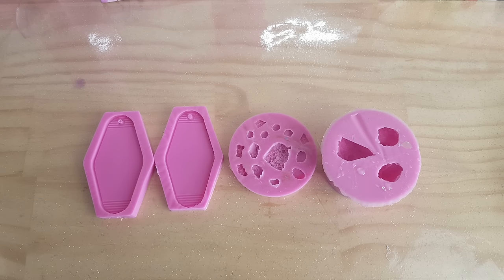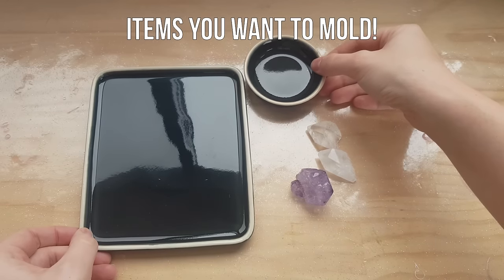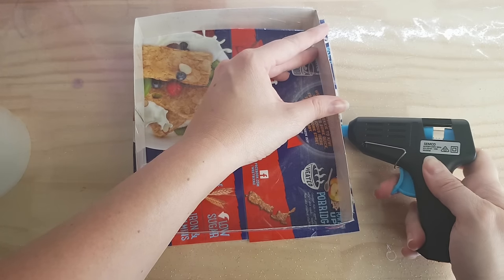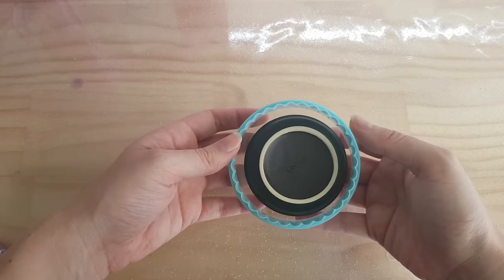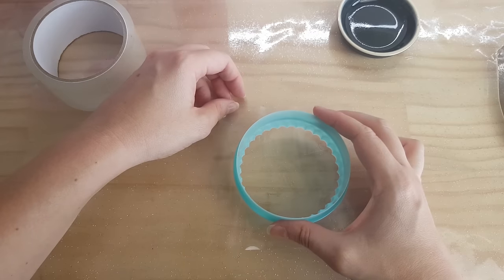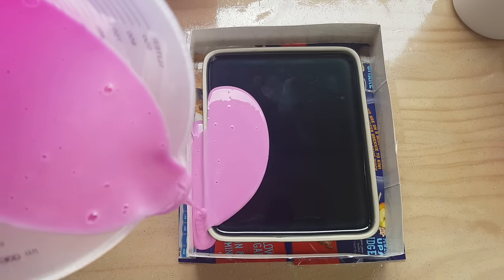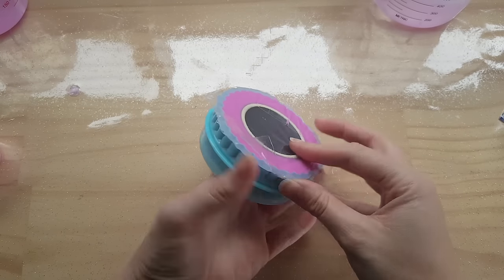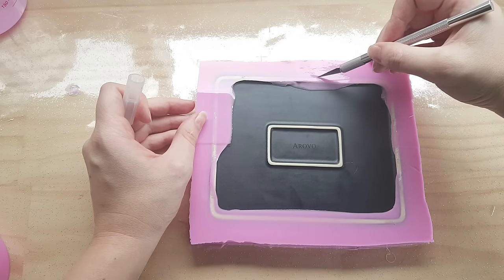How I Make Silicone Molds | Seriously Creative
ETSY ↠ INSTAGRAM ↠

✦ RESIN SAFETY✦
Please use resin safely. Any health and safety questions should be asked directly to the company of the resin you use. Read your product safety data sheet before using, always wear PPE- nitrile gloves, respirator and goggles or a full-face respirator. Do it in an open, ventilated area- separate to your living spaces. Long sleeved clothing is also advised. Please undertake your own research when it comes to looking after your health whilst using resin.

✦ OTHER PRODUCTS ✦
If not listed here, Ali Express or Ebay are great places to search for craft supplies! Some of these are not exact products I use but very similar :)
Silicone Doming Mat ↠
Heat Gun ↠
Transparency Sheets ↠